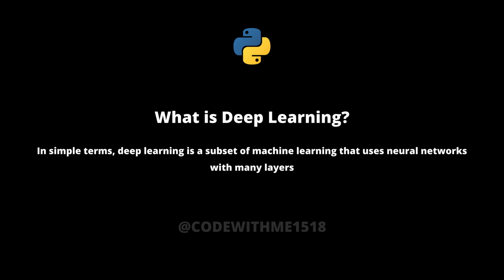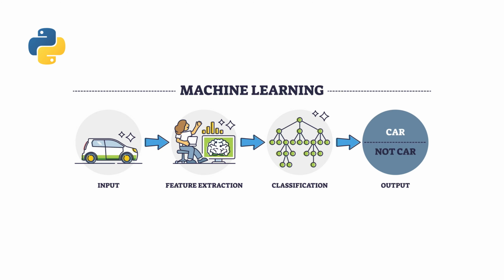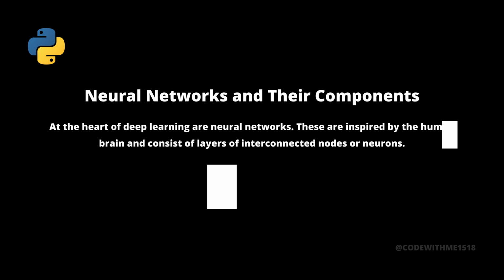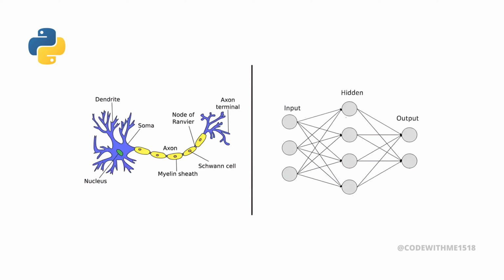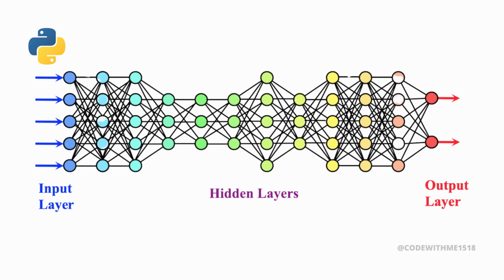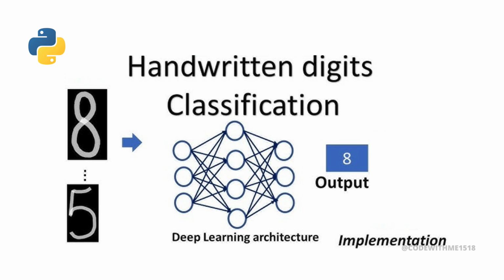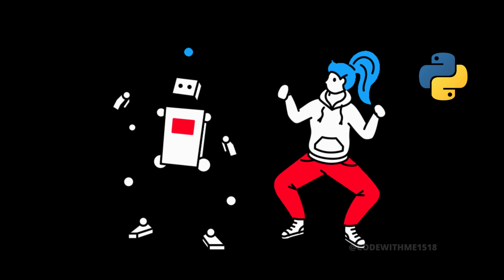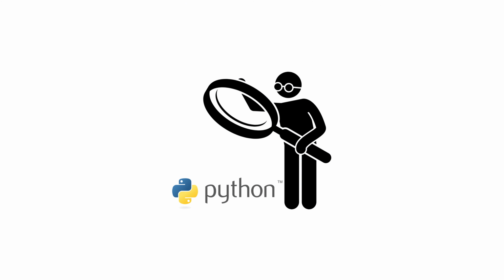What is Deep Learning | What are Neural Networks | 100 Days of Python: Day 50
Welcome to Day 50 of the 100 Days of Python series! Today, we dive into the exciting world of Deep Learning. In this video, we cover:

Neural networks and their components
Building a basic neural network using Keras
Follow along as we explore the fundamentals of deep learning and create a simple neural network to classify handwritten digits. Happy coding!